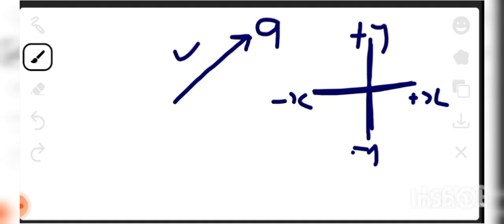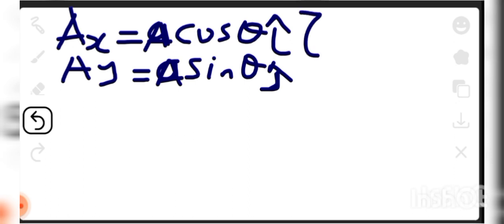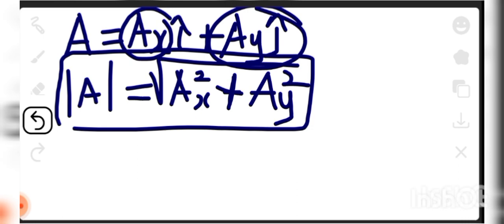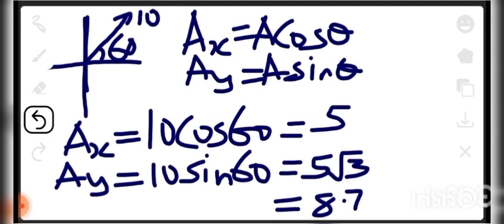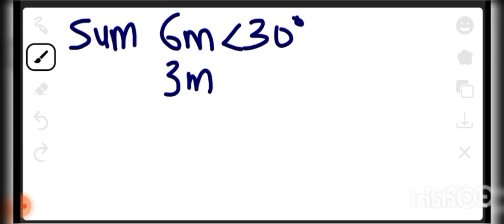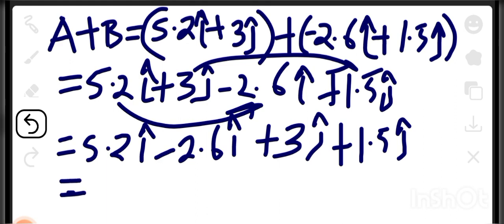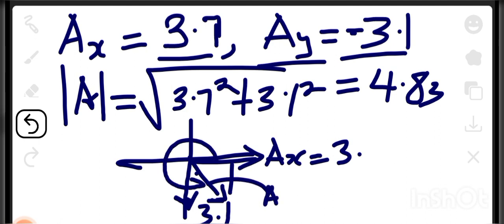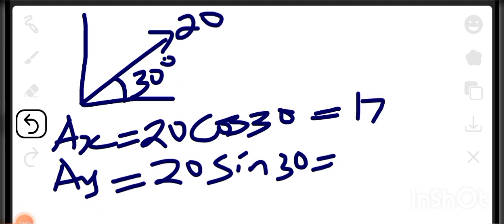HOW TO UNDERSTAND RESOLUTION OF VECTOR